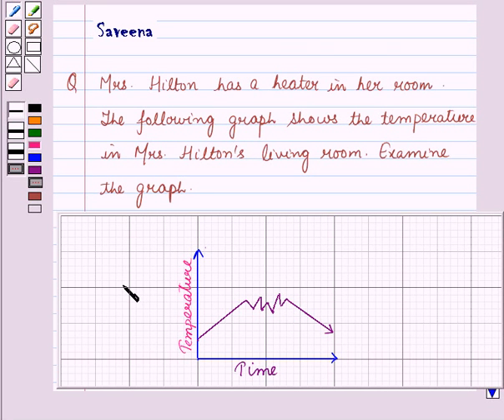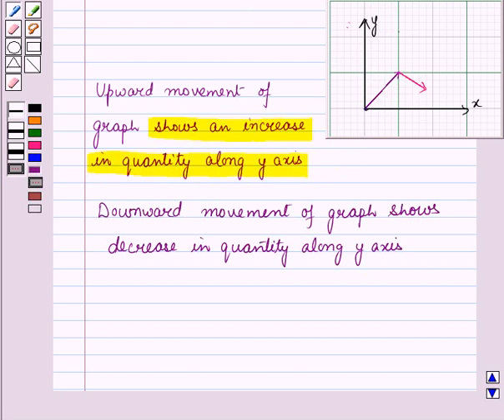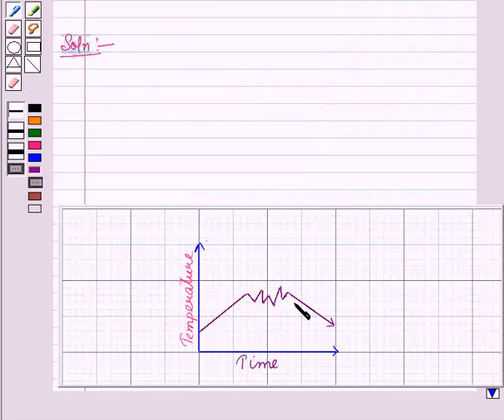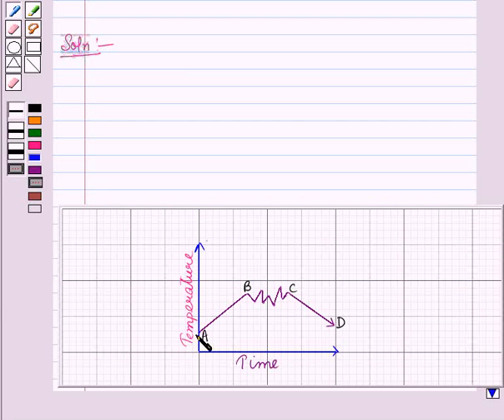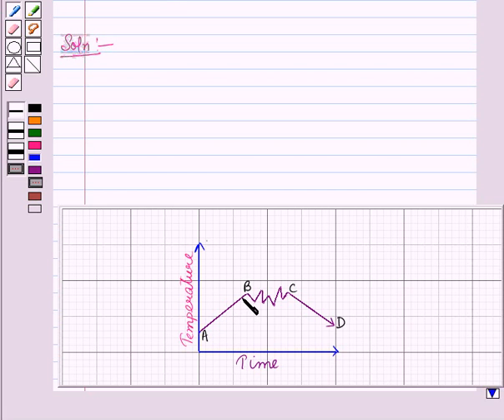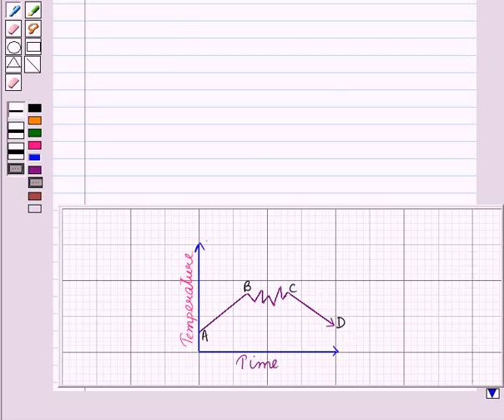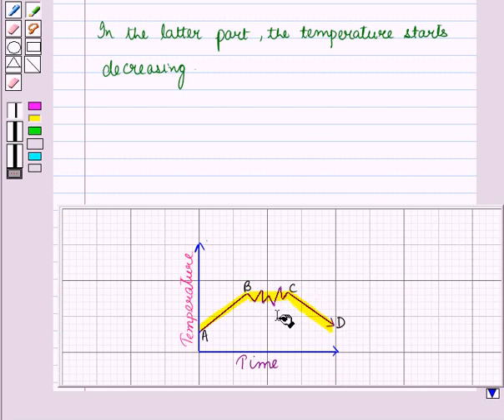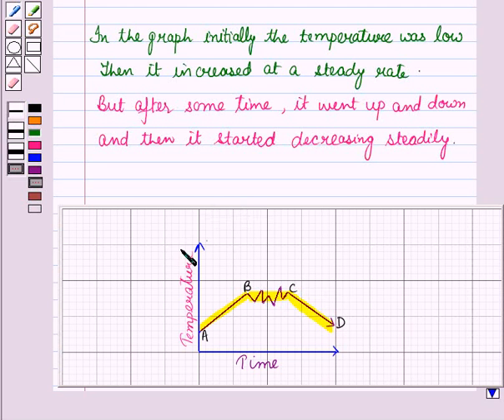Maths 8 CC Functions SE7